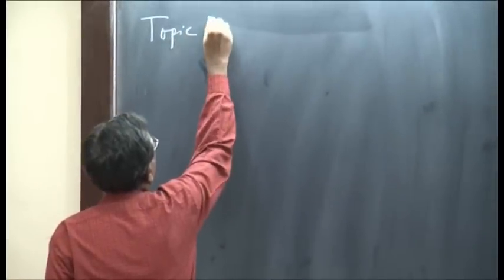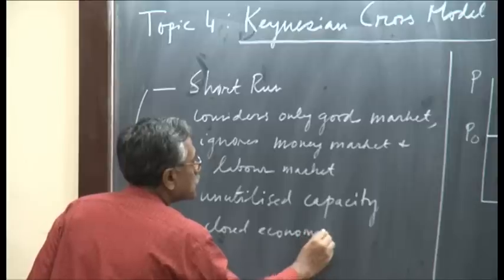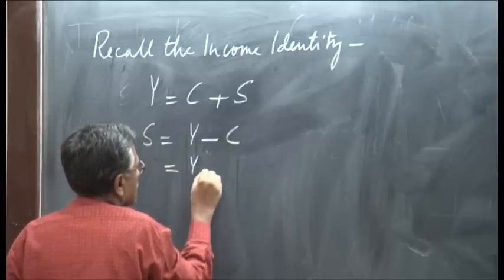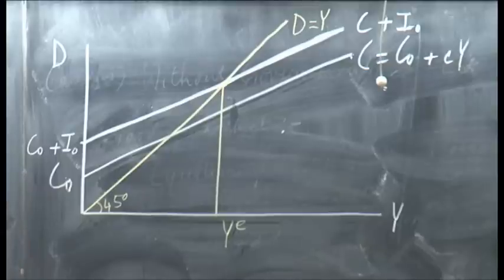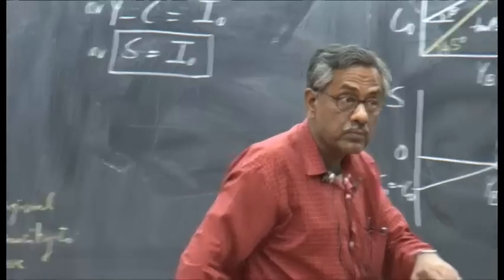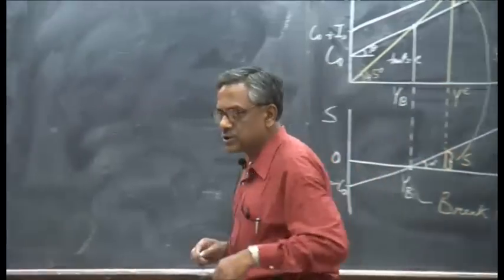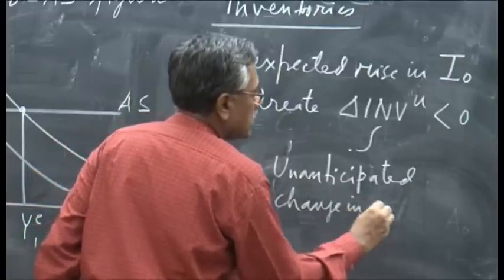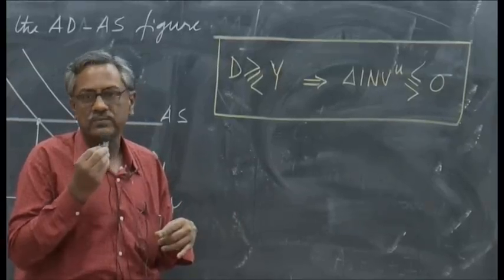Mod-01 Lec-09 Lecture 9